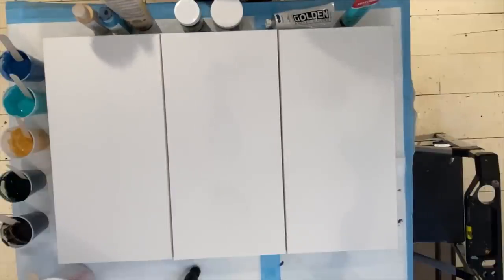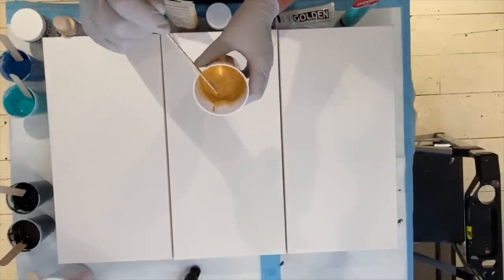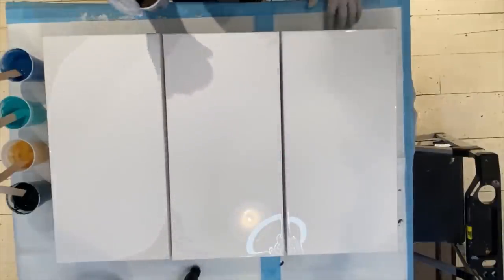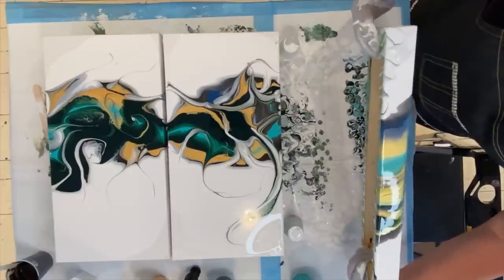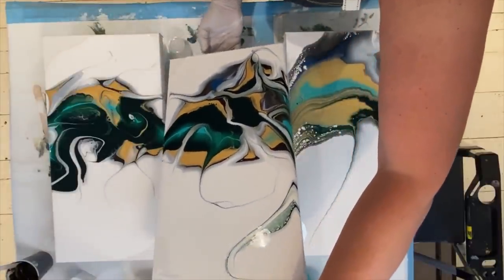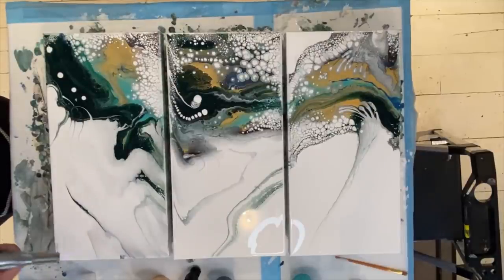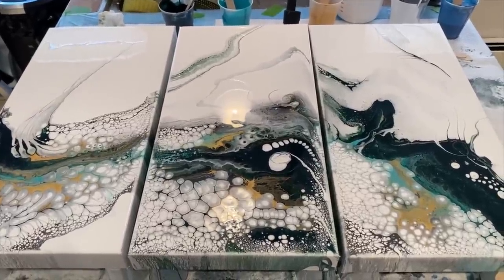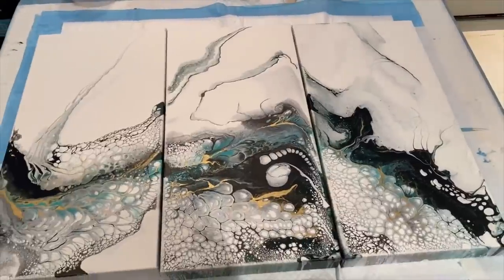ATARAXY - A Pearl Pour Collaboration With Sara Taylor - Acrylic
This is a wonderful collaboration with the talented artist Sara Taylor! A must see emerging artist on YouTube. Together we created beautiful pieces graced with the ever so whimsical Pearl Pour Technique. I am truly honored to have collaborated with her and could not be more inspired!

Using same/similar colors and using Sara Taylors recipe for the colors:
Goldens: Iridescent Gold
Goldens Azurite Blue
Goldens: Hoookers Green ( had to add an extra 'o' so video wouldn't be flagged by YouTube)
Modern Masters Metallic English Brown

Base/White recipe-using Pieces of Tara's recipe:
3 parts Floetrol
2 parts: Artist Loft Flow White
1 part GAC 800
1/2 part Satin Enamel
1/2 part LPM
2 parts Water

.There are many and list could go on and on

ARTEZA